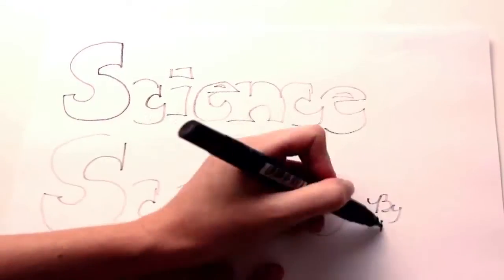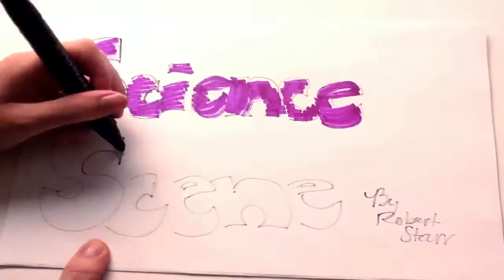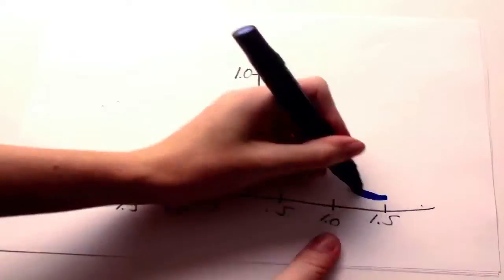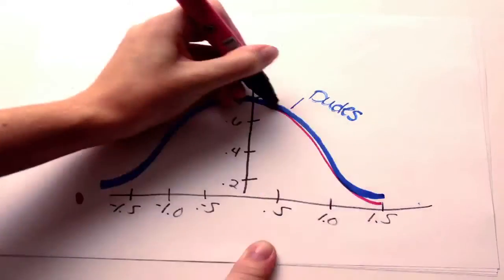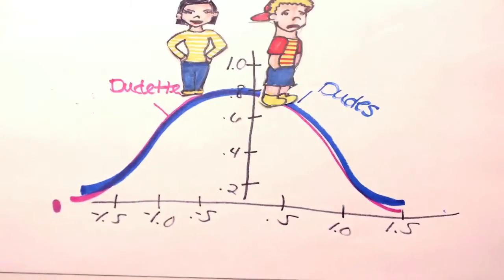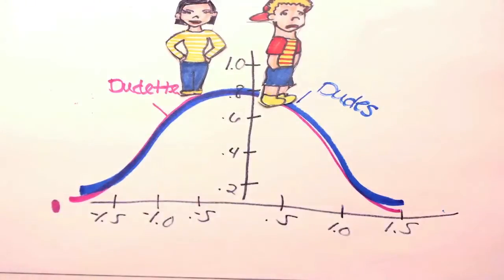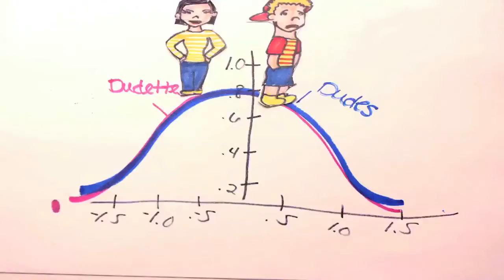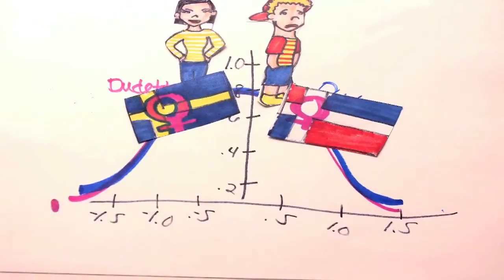Science Scene - Mathematics Gender Inequality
This week in Science Scene we discuss gender inequality in math.